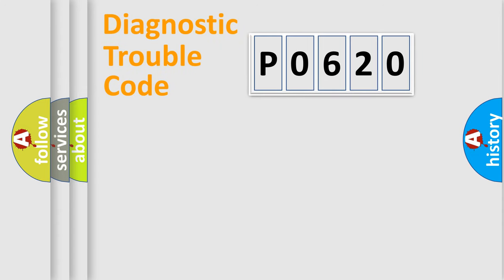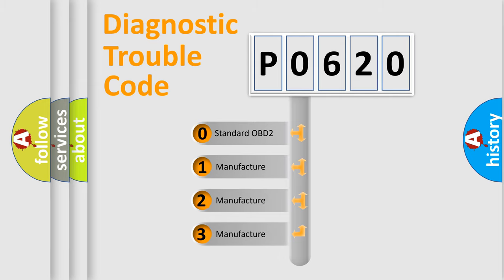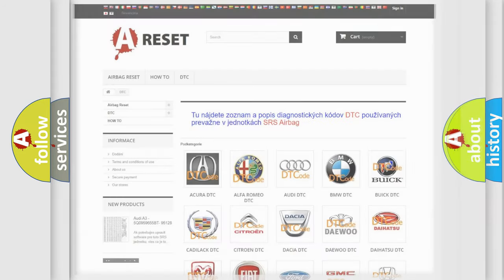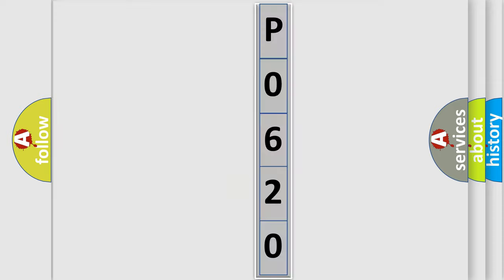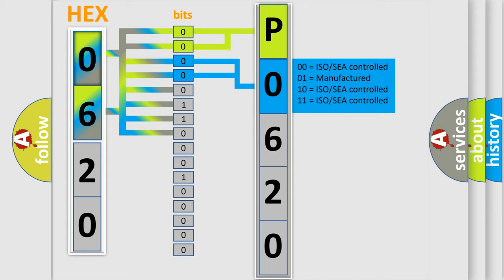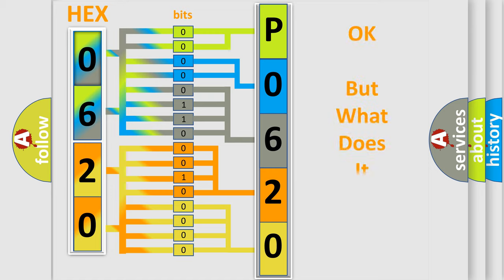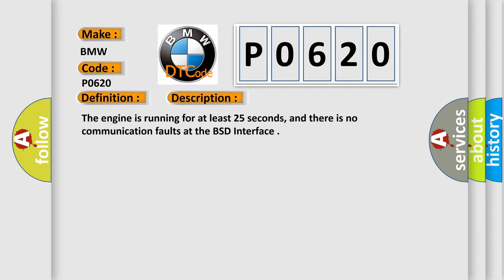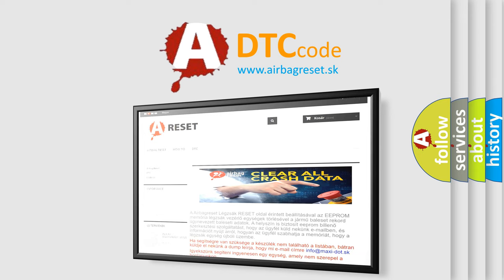DTC BMW P0620 Short Explanation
Contents:
0:21 Basic DTC analysis according to OBD2 protocol standard.
1:48 Insight into programming
2:58 A diagnostically understandable description of the Diagnostic Trouble Code
3:05 Basic error definition

Make:
BMW
Code:
P0620
Definition:
Generator Control Circuit Error
Description:
The engine is running for at least 25 seconds, and there is no communication faults at the BSD Interface
Cause:
Wires have short circuited to each other
ECU has failed
Generator failure